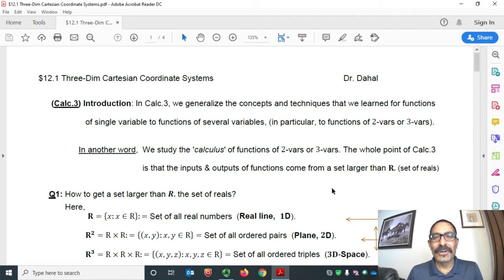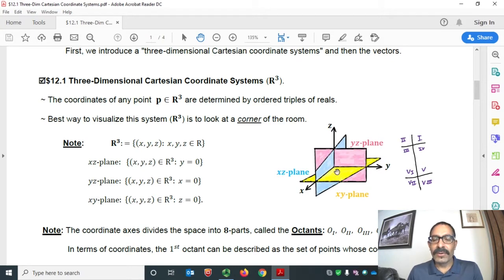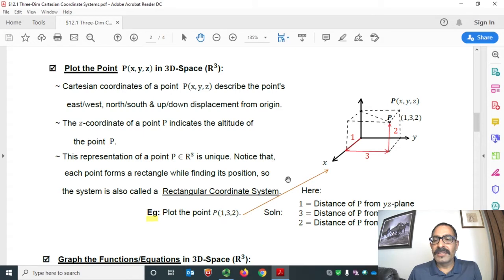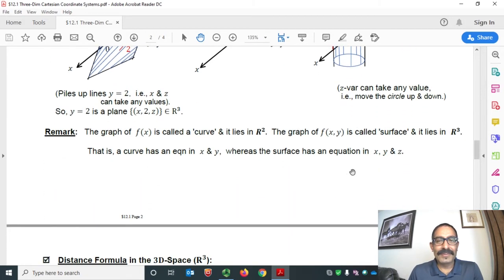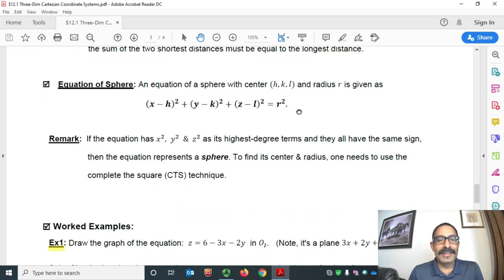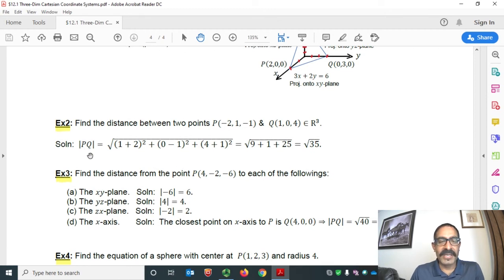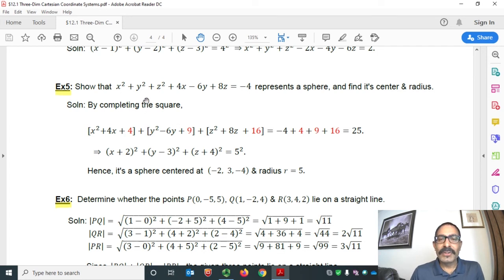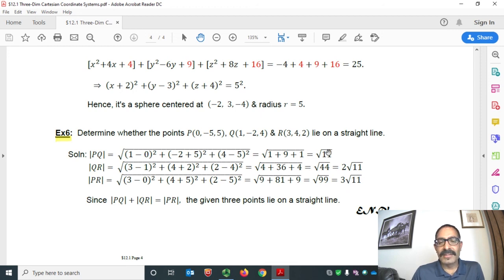$12.1: Three-Dim Cartesian Coordinate Systems | Calculus 3 Lecture – Dr. Koshal Dahal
A Detailed Lecture Note – $12.1: Three Dimensional Cartesian Coordinate Systems | Intro to 3D Rectangular Coordinate Systems | Plotting Points in 3D Space | Graphing Functions in 3D Space | Distance Formula in 3D Space | Equation of Spheres | Octants | Collinear-Points |